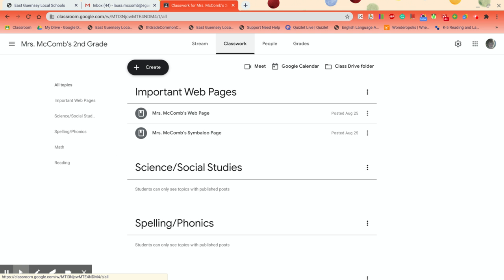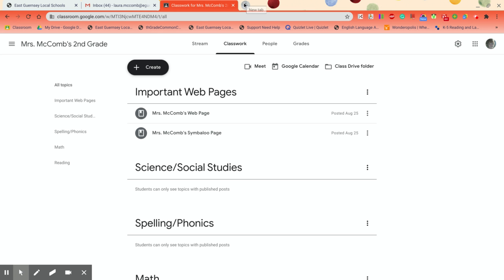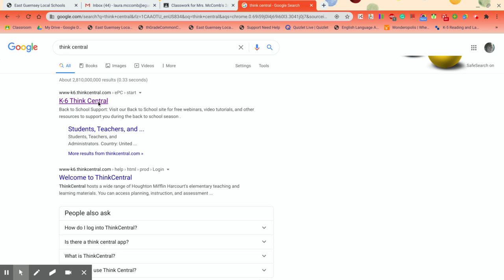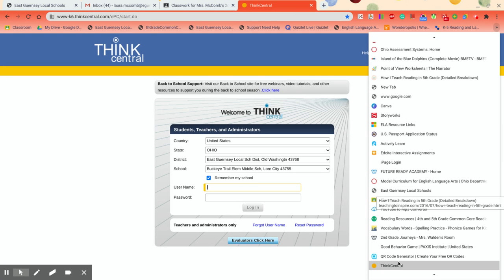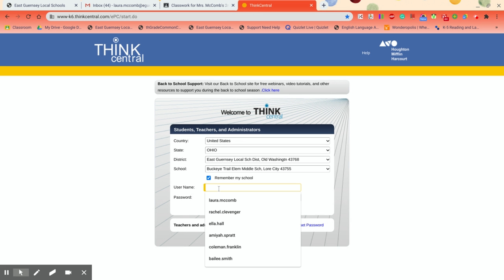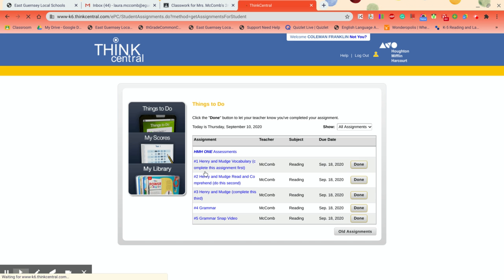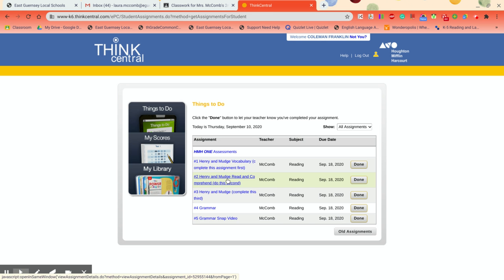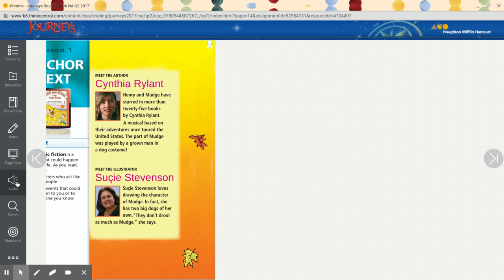Think Central Log In Tutorial